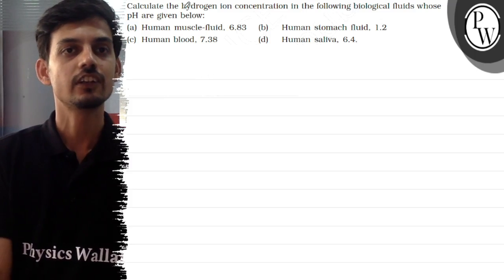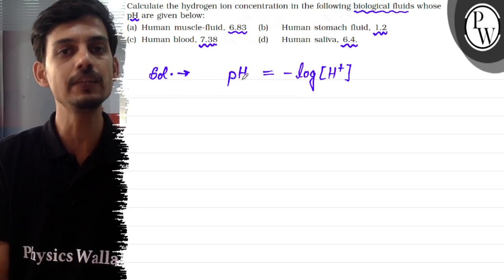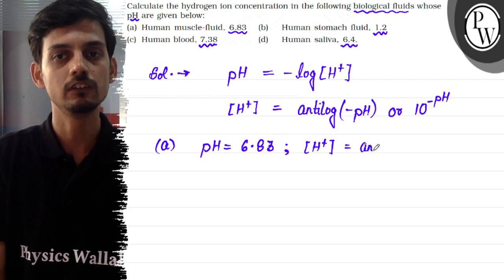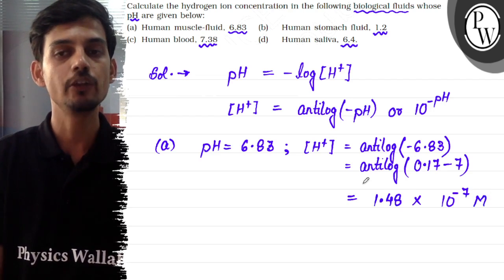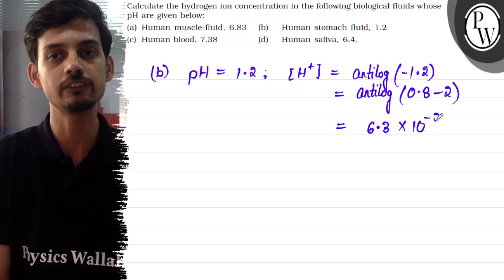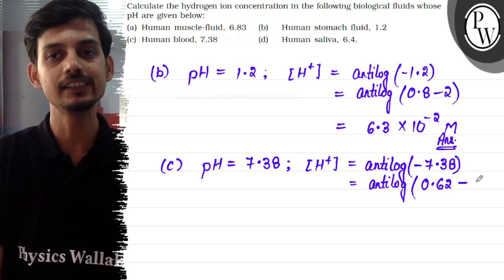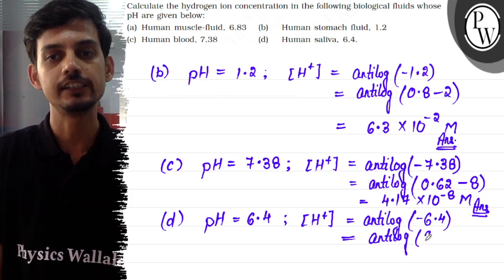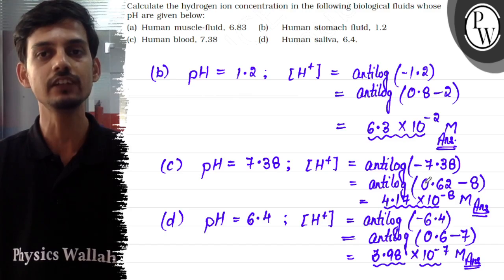Calculate the hydrogen ion concentration in the following biological fluids whose pH are given be...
Calculate the hydrogen ion concentration in the following biological fluids whose pH are given below:
(a) Human muscle-fluid, 6.83 (b) Human stomach fluid, 1.2
(d) Human saliva, 6.4.
Sol →  pH=-log[H^+]
[H^+]=antilog(-p H) or 10^-pH
(a)H=6.83 ;[H^+]    =antilog(-6.83)
   =artilog
Physics Wallaze